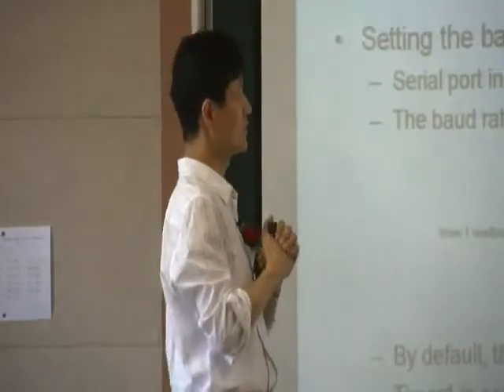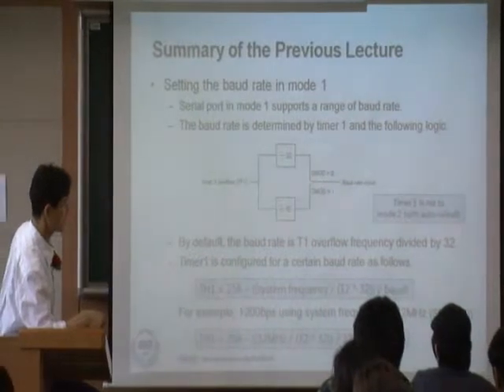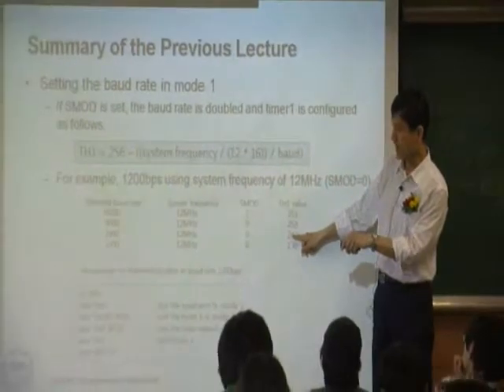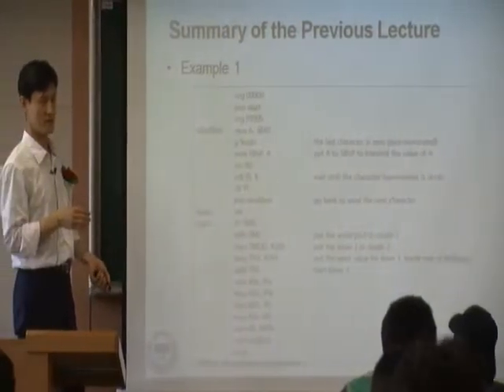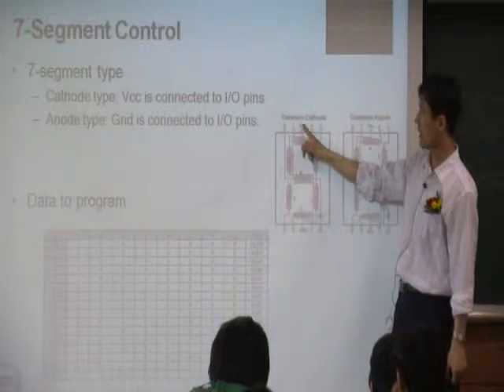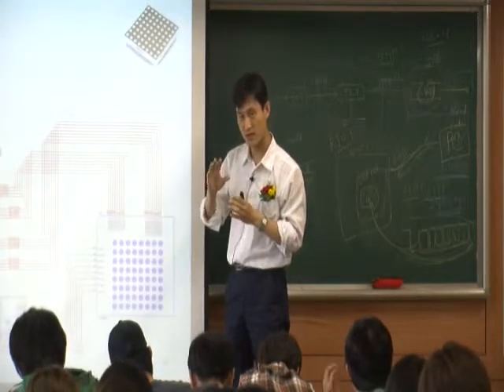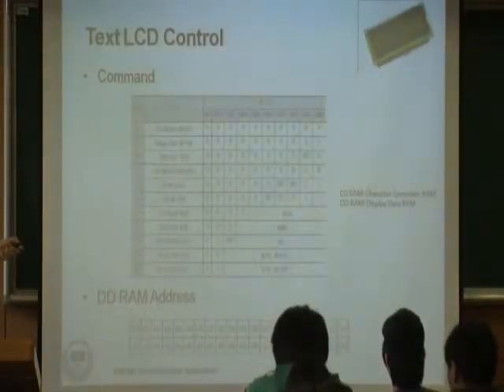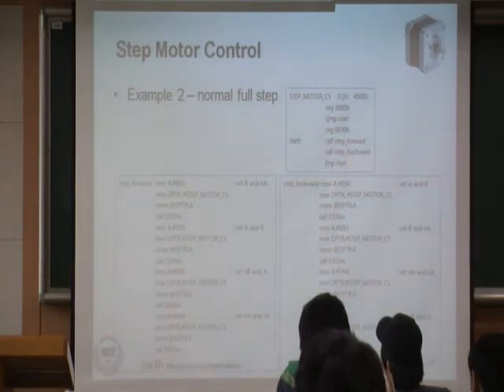Microprocessor Applications (마이크로프로세서 응용) Lecture 11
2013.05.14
Microprocessor peripherals